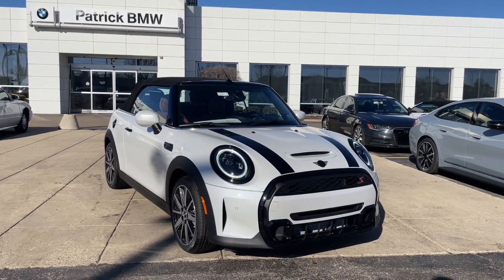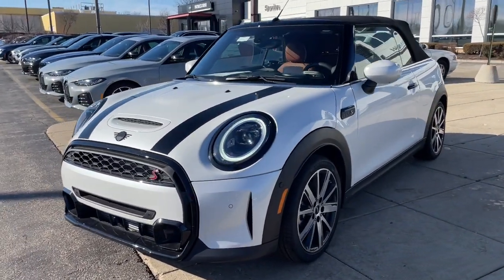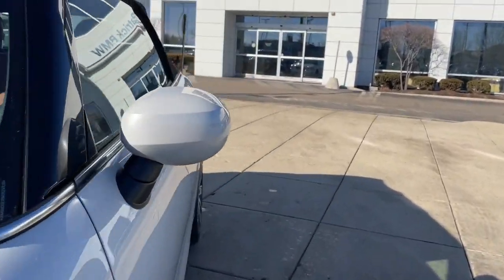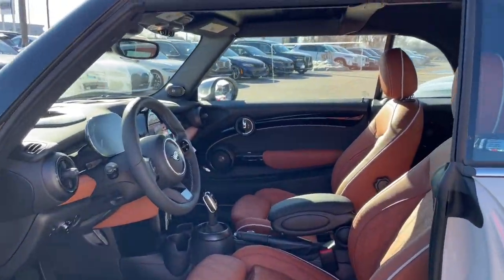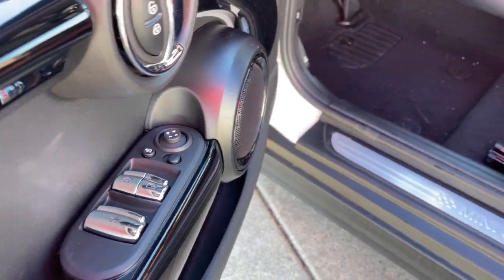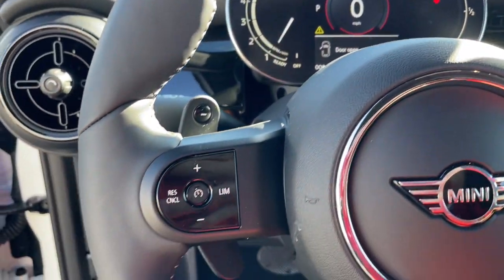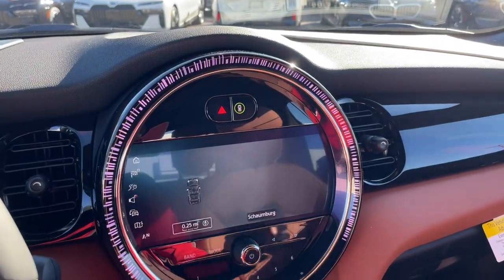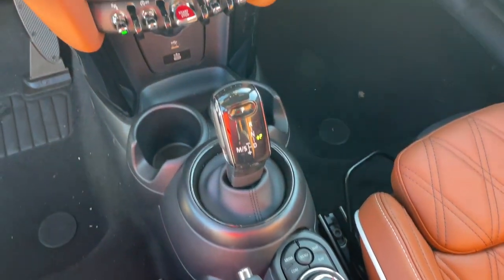2024 MINI Cooper_S Schaumburg, Chicago, Barrington, Hoffman Estates, Palatine, IL M24169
White Metallic New 2024 MINI Cooper_S Iconic available in Schaumburg, Illinois at Patrick Mini. Servicing the Chicago, Barrington, Hoffman Estates, Palatine, IL area.

Patrick Mini
700 E Golf Rd

2024 MINI Cooper S Iconic is waiting for you. Our managers meticulously order well equipped vehicles with features that will fit any lifestyle. Watch the walk around video and read the vehicle details listed about this model and if you have any questions please do not hesitate to reach out to us.brbrActive Driving Assistant Advanced Real-Time Traffic Information Ambient Lighting Apple CarPlay Compatibility Auto-Dimming Rear-View Mirror Black Bonnet Stripes Black Mirror Caps Body Color Mirror Caps Comfort Access Keyless Entry ConnectedDrive Services Dual Zone Auto Climate Control Dynamic Digital Instrument Cluster Front Center Armrest Front Dual Zone Automatic Climate Control harman/kardon Logic 7 Digital Surround Heated Front Seats Heated Steering Wheel Iconic Trim Leather Cross Punch Upholstery MINI Assist eCall MINI Connected MINI Connected XL MINI Driving Modes MINI Head-Up Display MINI Navigation MINI TeleServices Nappa Leather Steering Wheel Parking Assistant Piano Black Exterior Trim Power Moonroof Power-Folding Mirrors Rear-View Camera Remote Services Silver Chequered Interior Surface SiriusXM Satellite Radio w/1 Year Subscription Storage Package Universal Garage-Door Opener Wheels: 17 x 7.0 Scissor Spoke 2-Tone Wireless Charging.brbrWe believe you deserve it all. That;s why at Patrick MINI youll experience luxury & value.brbrWhat do you get when shopping for a vehicle at Patrick MINI?brbr-Transparent True Car Pricingbr-Flexible Payment Options & the ability to shop from home work or on the roadbr-5 Easy Online Buying Steps with Patrick Direct or simply call 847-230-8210br-Online trade-in evaluationsbr-Consulting instead of sellingbr-Test drive from home or workbr-Friendly professional & trained MINI StaffbrbrWe hope your journey with us continues after you purchase. Visit PatrickMINI.com under LEARN MORE to read about our commitment to you. Its a Patrick thing!brbrAdditional offerings includebrbr-Easy options to service your MINI Cooper with Patrick Direct Service and our MINI certified service team.br-Encore training of your new MINI Cooper with a MINI Product Specialist.br-Order genuine MINI Cooper parts accessories or apparel from home work or on the road.br-Optional MINI Cooper warranty extension plans maintenance plans & protection add-ons tailored to your needs.br-Turn-In Upgrade Trade-In or Sell Your Car with the Patrick Exchange.br-Patrick Auto Body & Certified Collision Repair in Schaumburg & Naperville IL.brbrFind Patrick MINI a MINI Cooper new & used car dealership near you in Schaumburg 1 mile west of Woodfield Mall 30 miles west of Chicago 25 miles northwest of Oak Park IL. or 37 miles northeast of downtown Naperville IL.brbrTaking Care of You Every Day Thats the Patrick promise!brbrWe do our best to be as accurate as possible with our listings & descriptions. We do ask that you verify equipment mileage & pricing with a client advisor prior to purchasing. Pricing is subject to change without notice.